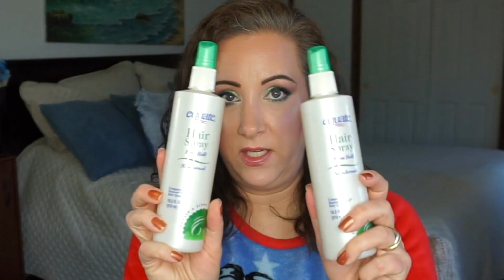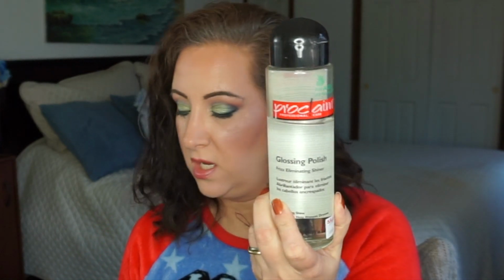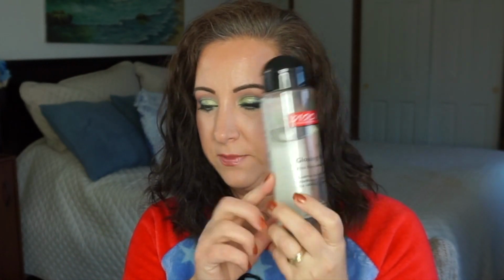Search For My Holy Grail: Curly Hair Products ~ Out With The Old | Jessica Lee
Today I am beginning my search for my holy grail curly hair products. I want to start by working to use up all of my non curly girl method approved products from my collection.  As I replace products I will only be getting curly girl approved products.

Check ingredients to see if they are Curly Girl Method approved